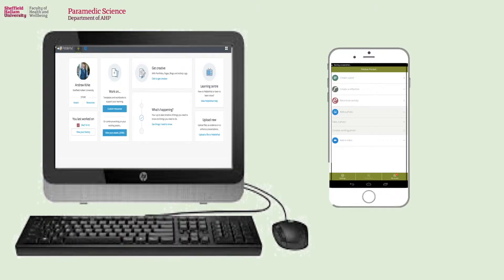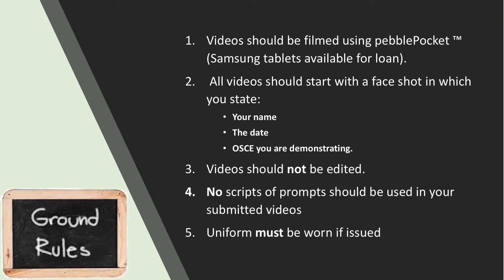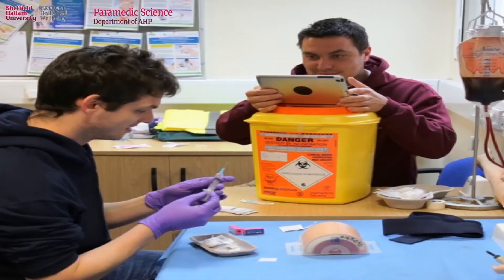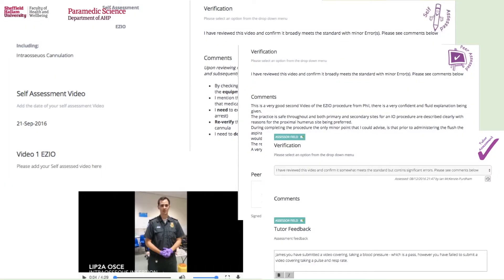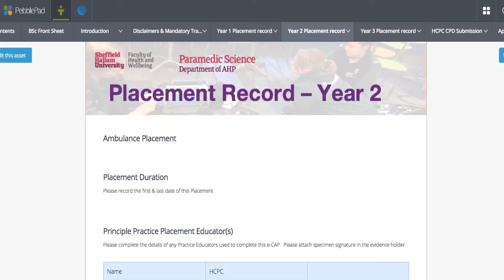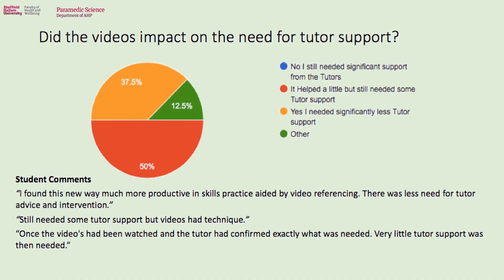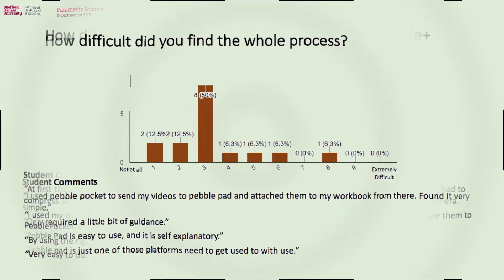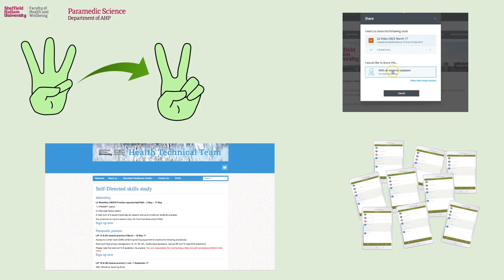A New Efficient Approach to Evidencing Clinical Skill Acquisition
Andrew Kirke, Sheffield Hallam University

Although  the  acquisition  of  practical  skills  in  Paramedic  practice  is  key  to  students' professional development, assessment of these skills can be challenging.  The BSc. (Hons) Paramedic programme at Sheffield Hallam University's (SHU) uses Objective Structured  Clinical  Examination's  (OSCE’s)  to  assess  practical  skills.  However,  this type of assessment is   time-consuming and costly due to the need to use many staff to  execute.We  have seen  a  significant  increase  in  student  numbers,  which  has further  compounded  the  problem.  In  addition,  it  has  been  well  documented  that students find OSCE’s a very stressful method of assessment (Van Hattum-Jannssen & Lourenco, 2006). The current programme necessitates the assessment of 18 different skills using OSCE’s  across  four  modules.  These  factors  highlighted  the  need  to  consider  other ways of managing these assessments that were more efficient and student focused.On examination, it was identified that the skills fell into two categories; 1.Those that involved isolated psychomotor skills that were also assessed later in the programme as part of practice-based learning 2.  Skills of a more complex nature that required assessor led scenarios.All  students  at  SHU  have  a  PebblePad®  account,  which  can  be  linked  to  the PebblePocket®.  During  the  module,  each  student  was  issued  with  an  workbook  on ATLAS,  to  which they  were  required  to  add  two videos  of each  skill.  The first  video was  both  self  and  peer  assessed,  whilst  the  second  was  assessed by  academic tutors.  The  use  of  two  videos  enabled  the  student  to  show  progression.  and  the benefits  of  self  and  peer  assessment  are  also  highlighted  as  essential  skills  for  the registered clinician.